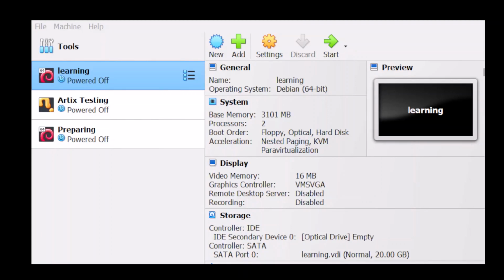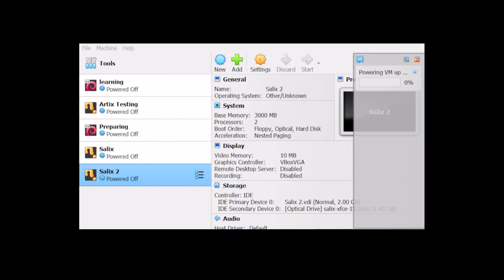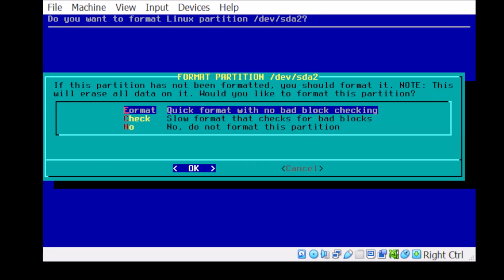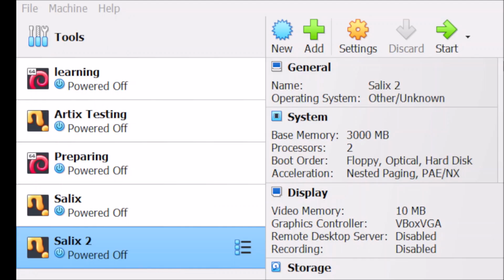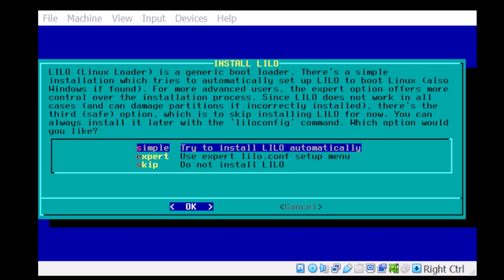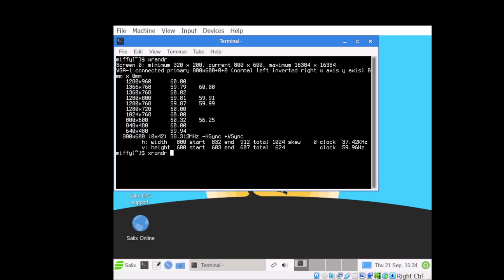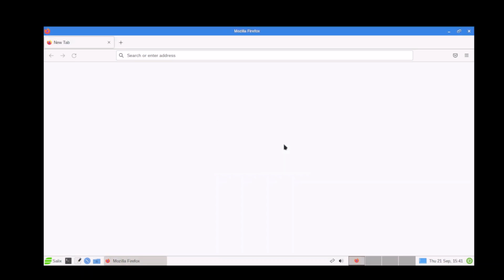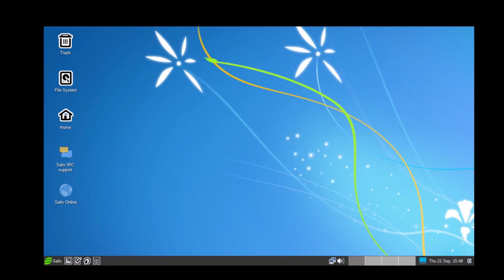A very painful install of Salix Linux in Virtual Box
Local moron tries to install Salix 15 in Virtual Box 7 while locked in a network closet at work and using an earbud microphone.